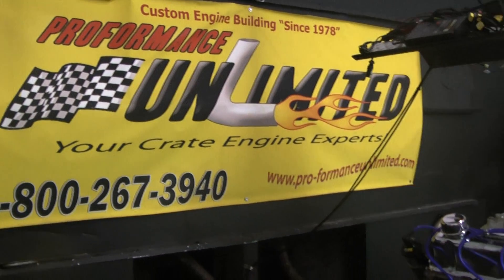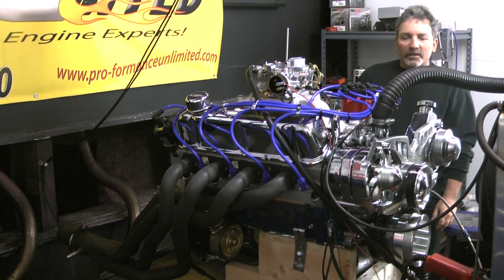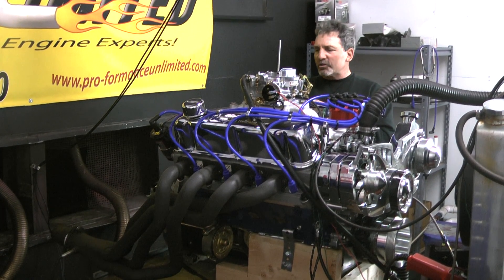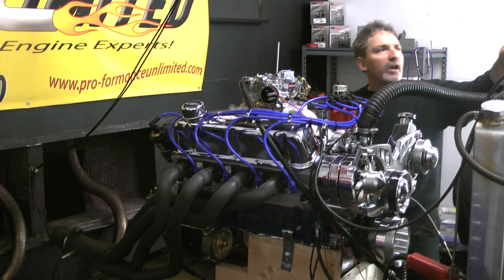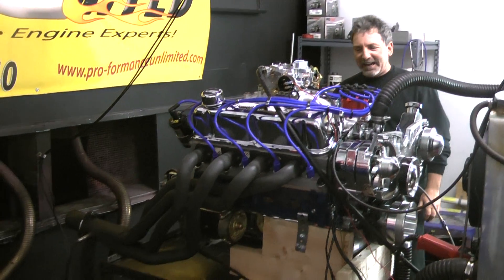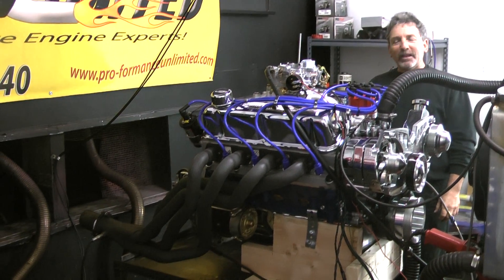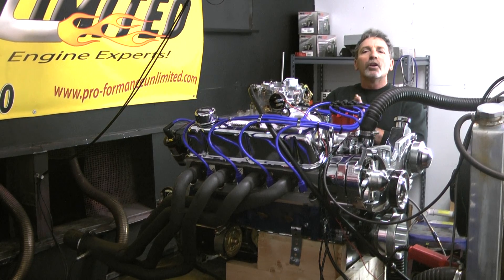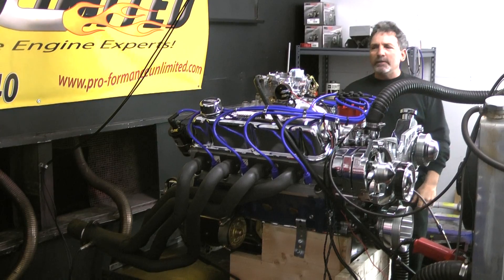Ford 418w Engine Will Be Run In A '69 Ford Mustang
Built by Proformance Unlimited...live run of a Ford 418w with 500hp. customer will be running this engine in his '69 Ford Mustang. You can view our customer reviews at the following